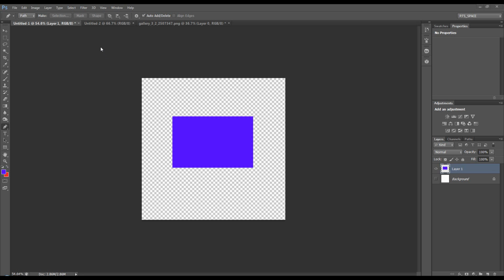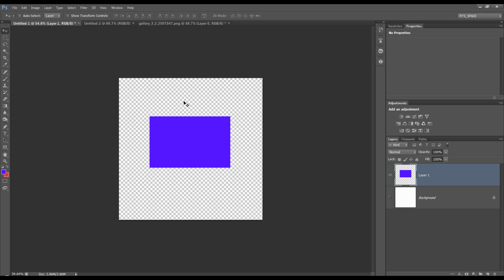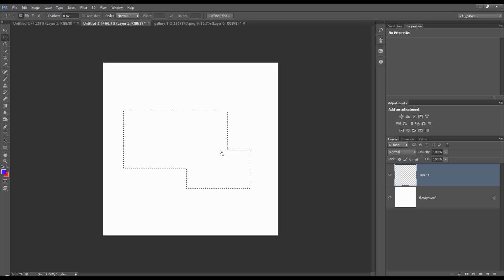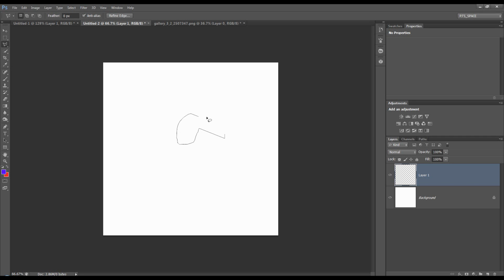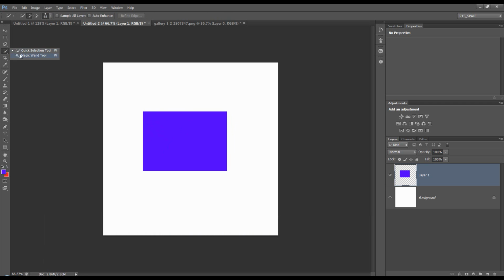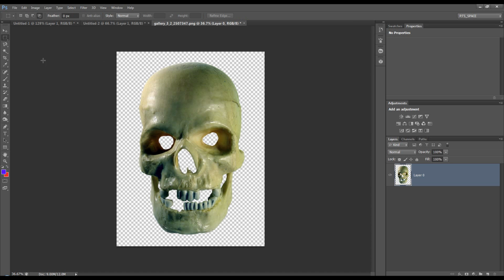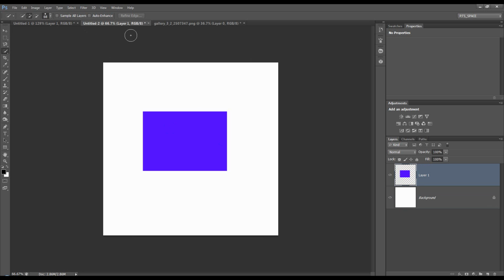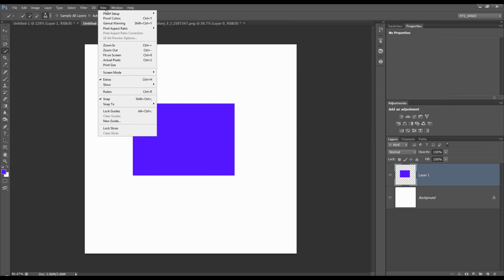Photoshop Beginner Tutorial: Basic Selections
A few ways to select and draw selections, using quick mask, magic wand, colour range, and a few more. A very basic tutorial.